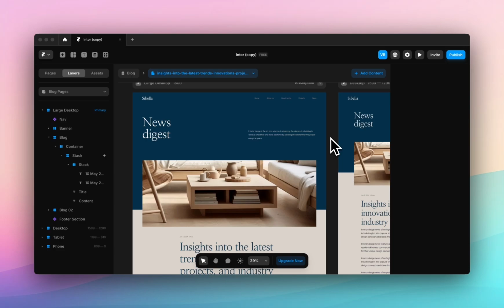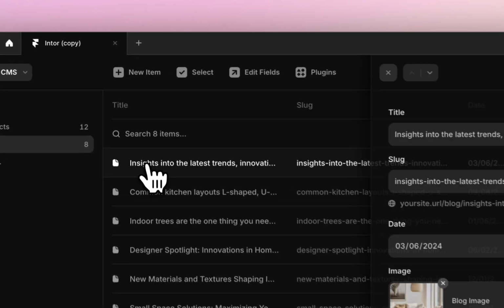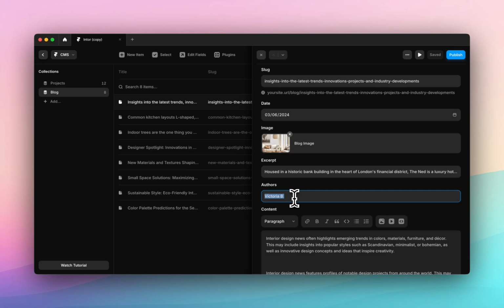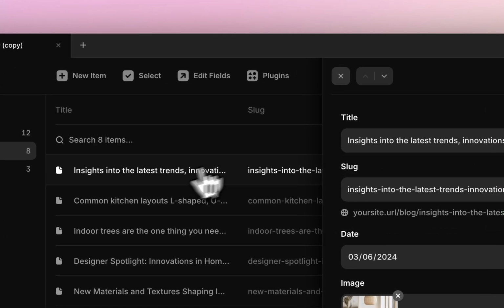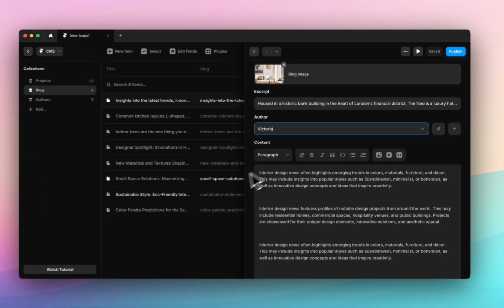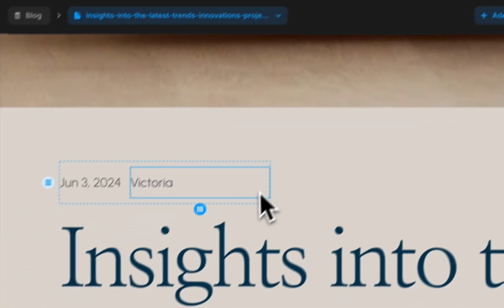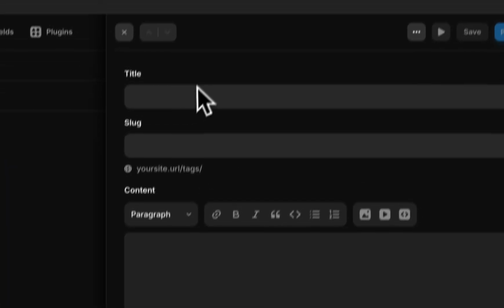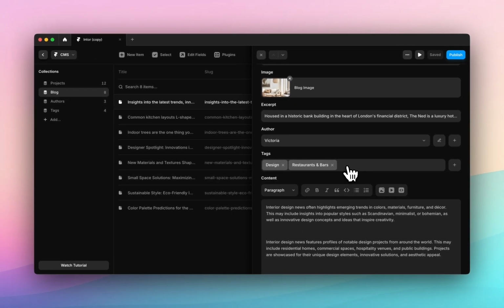Learn the Framer CMS Referencing Feature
​In this video, we explore @Framer's CMS referencing feature, which allows you to nest CMS items across collections.

We show you how to connect a blog collection to an author collection, so you can easily pull from a list of authors. We also dive into multi-referencing, where you can create lists of items.